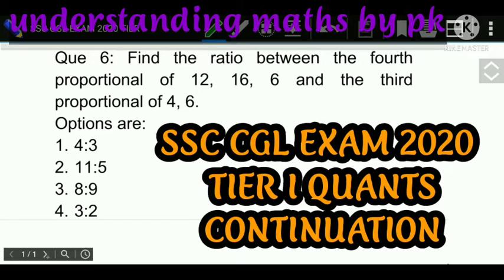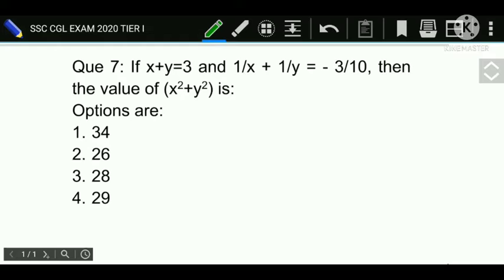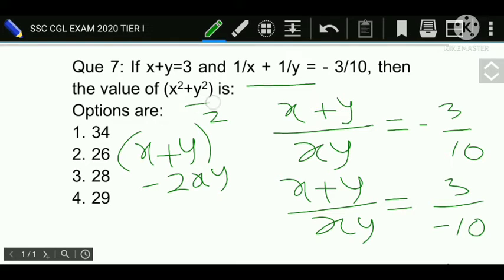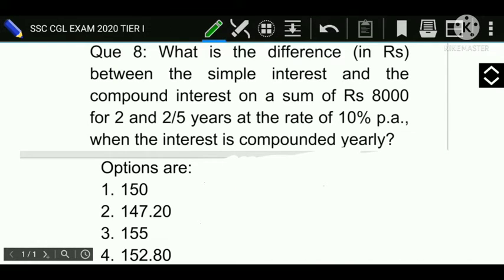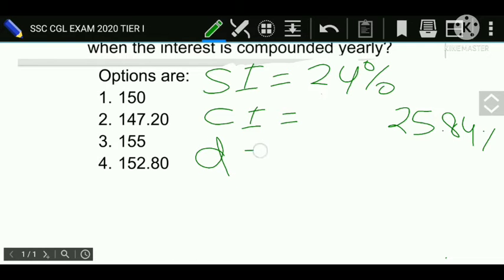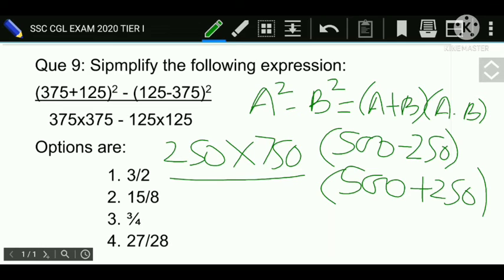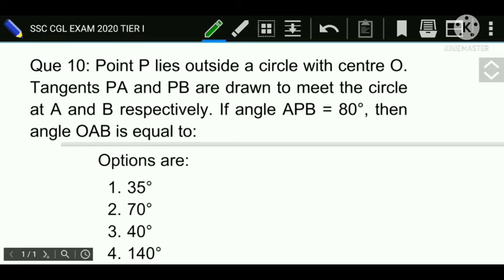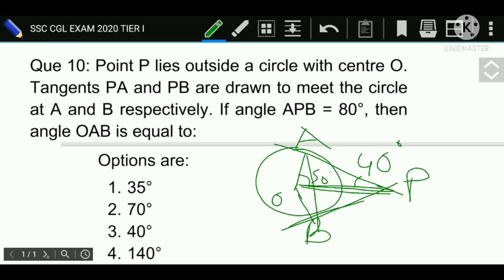SSC CGL EXAM 2020 TIER I QUANTS CONTINUATION by 3X SSC CGL FINALIST PK SIR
Here is the continuation part to the on going discussion on ssc cgl exam 2020 tier I quant section correct answer check. This will follow further continuation part.